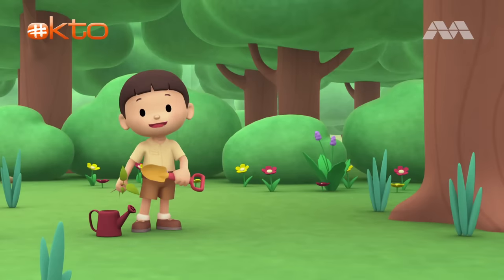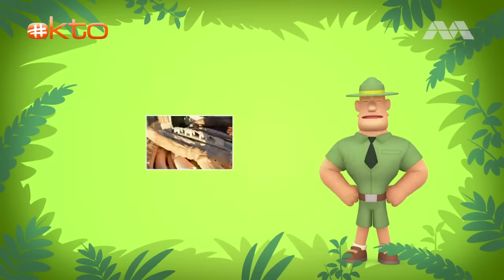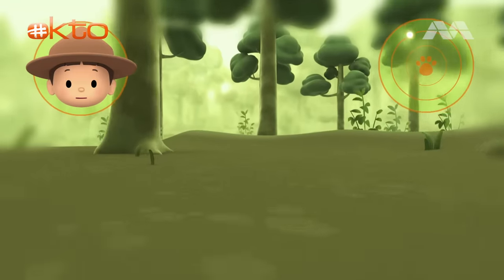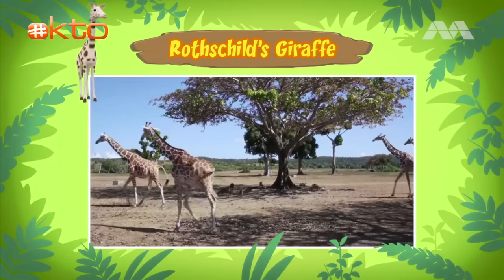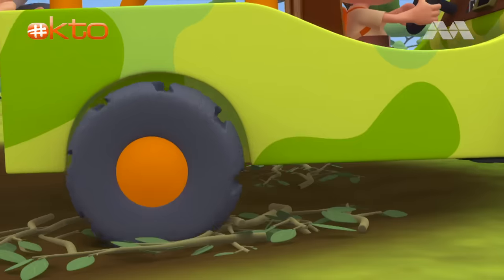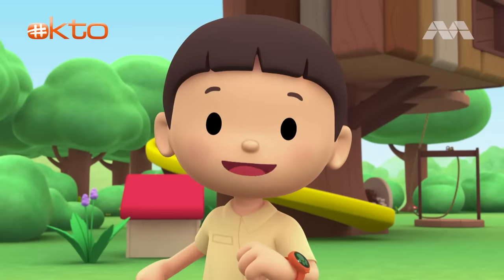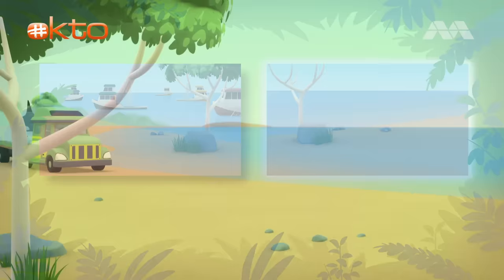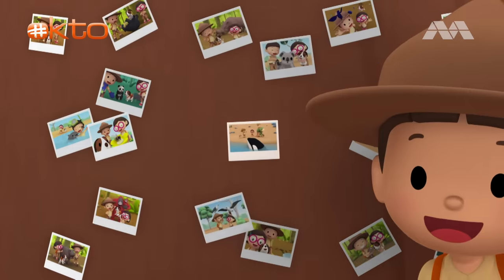Leo the Wildlife Ranger | LEARN About BIG ANIMALS🐘| Giraffe, Whale & More| @mediacorpokto ​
0:00 Asian Elephant
Leo comes across a baby Asian elephant while planting an apple tree. To find the elephant’s mother, the Junior Rangers explore the lowland forest.

9:33 Rothschild Giraffe
The Junior Rangers bring a young Rothschild’s giraffe to the savannah to find it a good home. However, the expedition comes to a standstill when the Junior Rangers’ jeep gets bogged in mud.

19:04 Orca
Ranger Rocky invites the Junior Rangers along on an adventure to return an orca to the sea. But the task becomes twice as hard when they come across a second orca that is stranded on the beach.